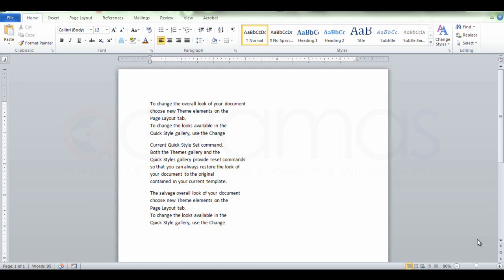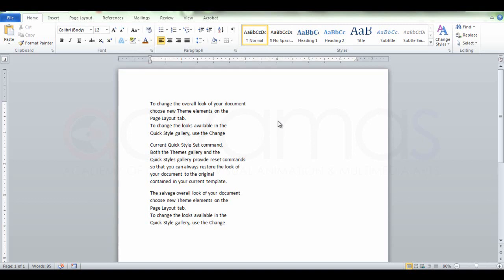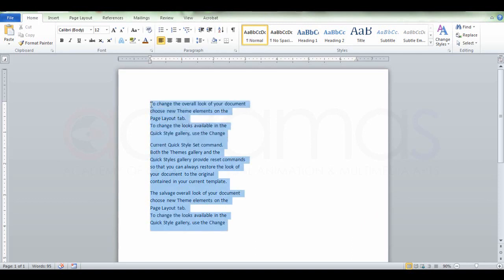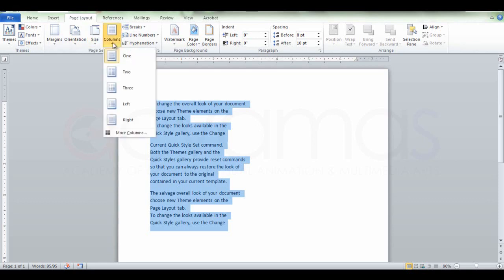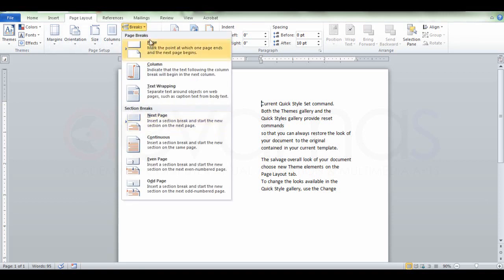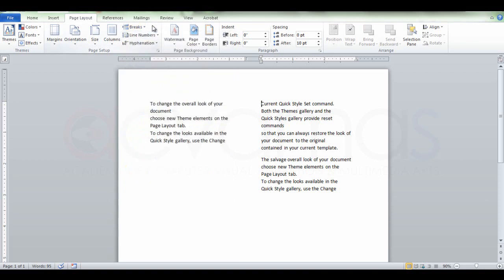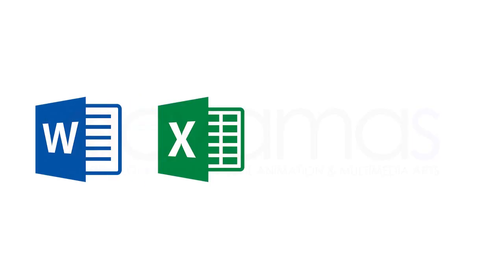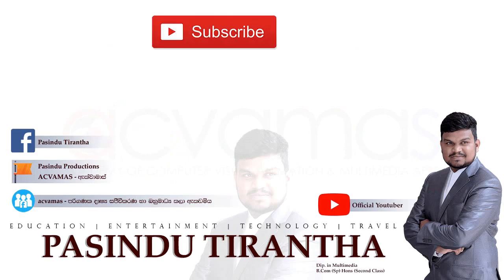MS Word Column Break | 22වන පාඩම | ACVAMAS | Best Place to Learn Computer in Sinhala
එදිනෙදා ජීවිතයට, කාර්යාලයට, පාසලට, විශ්ව විද්‍යාලයට, වෘත්තීය විභාගයන්ට එකී මෙකී නොකී හැම කාර්යයන් සඳහාම නූතන සමාජයේ අත්‍යවශ්‍ය ම පරිගණක දැනුම සරල සිංහලෙන් ඔබ වෙතට.
MS Word, MS Excel, MS PowerPoint, MS Access, SPSS වැනි මෘදුකාංග වගේම Graphic Designing මුල සිට සරලව තේරෙන සිංහලෙන් දන්න නොදන්න හැමෝටම.
එන්න ඉගෙන ගන්න.

ලංකාවේ හොඳම වීඩියෝ පාඩම් සහිත YouTube චැනලය.